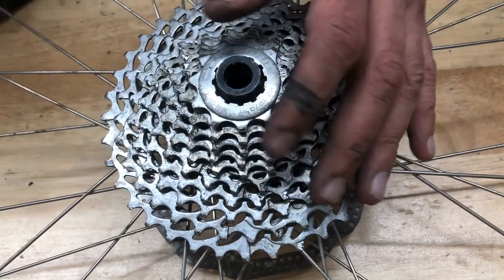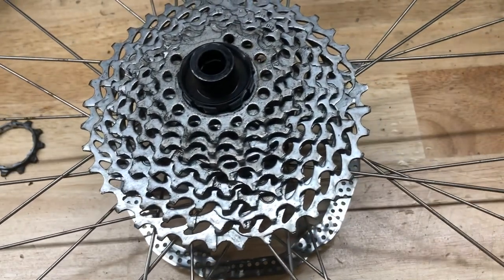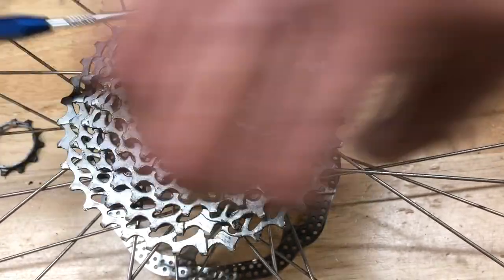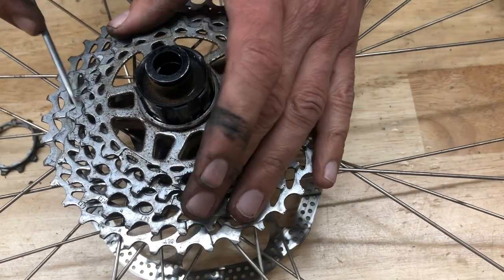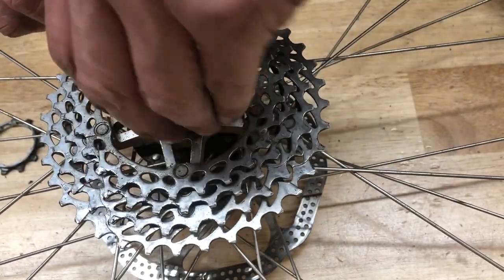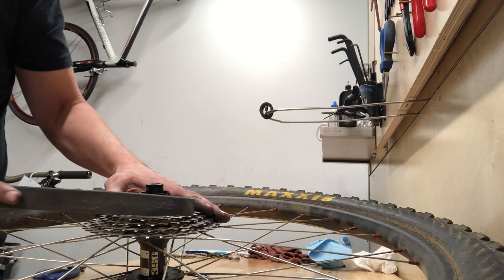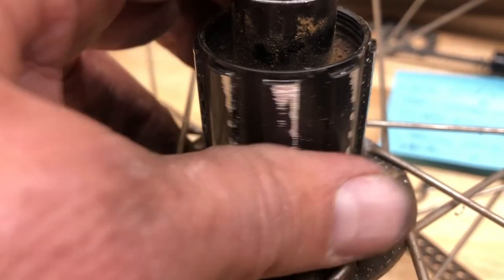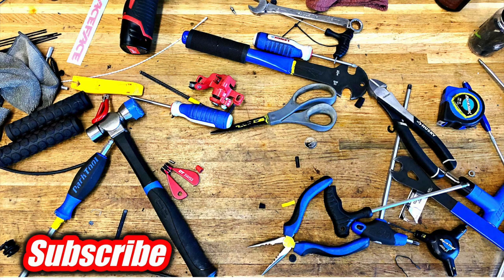How To Free A Cassette That's Stuck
In this video, I demonstrate the process of getting a cassette off a free hub that won't budge. This is a common issue with aluminum free hub bodies, with individual cassette sprockets found on various SRAM and Shimano, as well as others. I made a video a few years ago demonstrating this same procedure, but the cassette wasn't actually stuck, and several viewers complained about it. This cassette was definitely stuck tight!